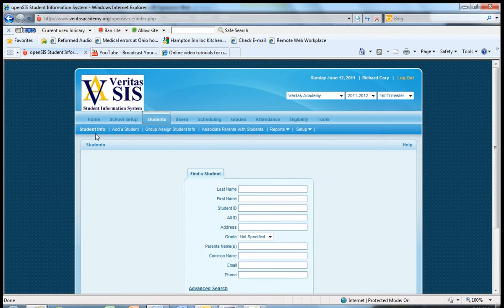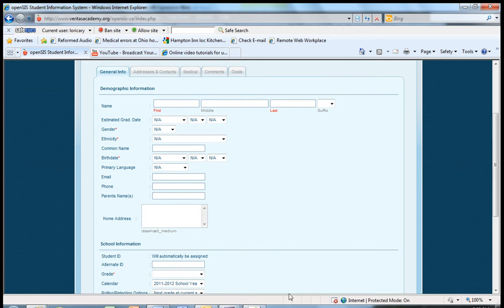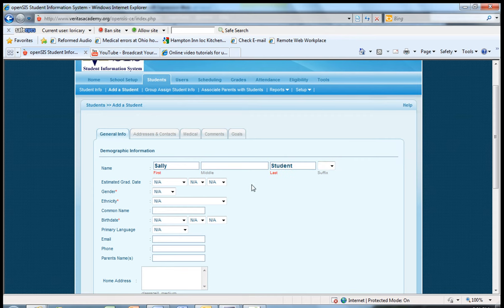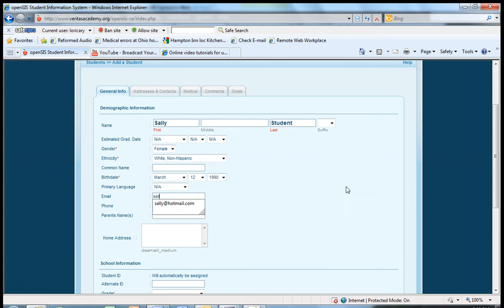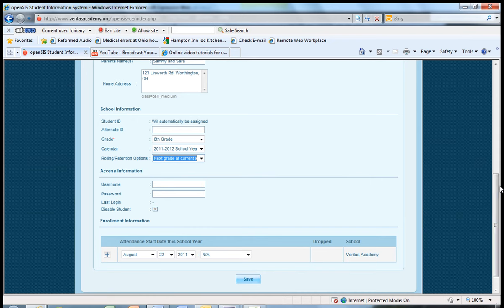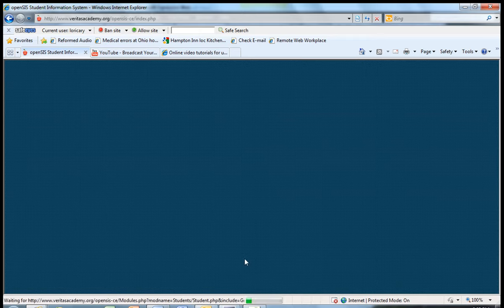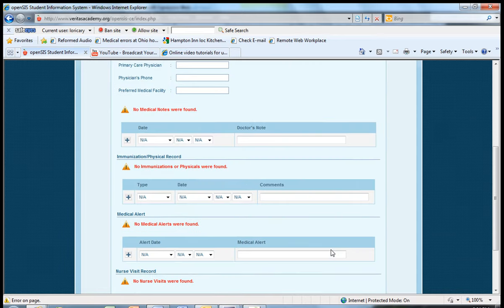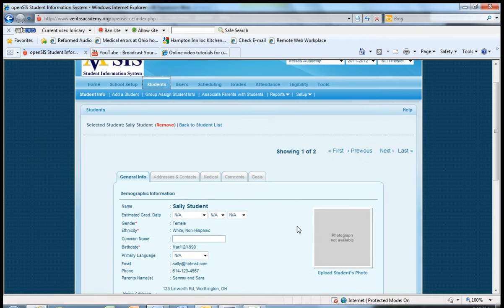SIS Add a Student.avi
Add a Student in the Veritas SIS system